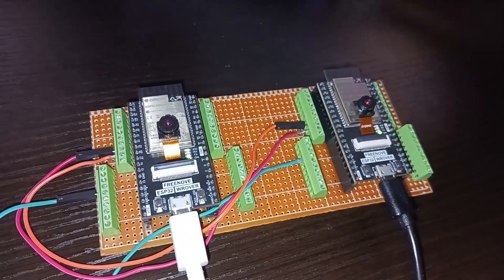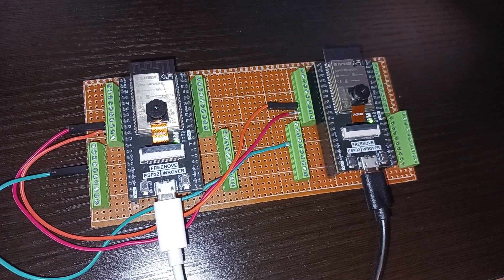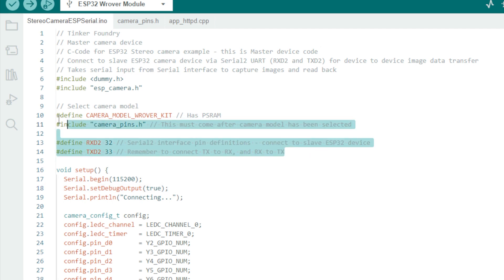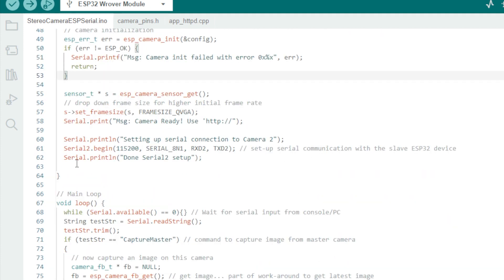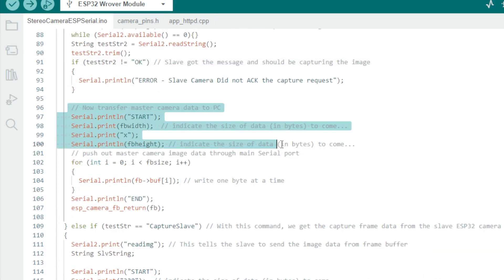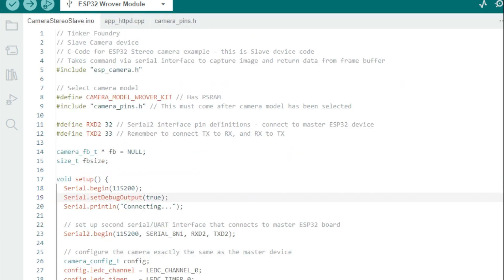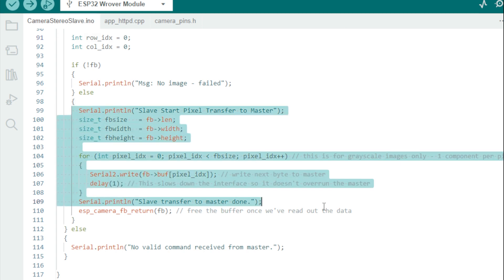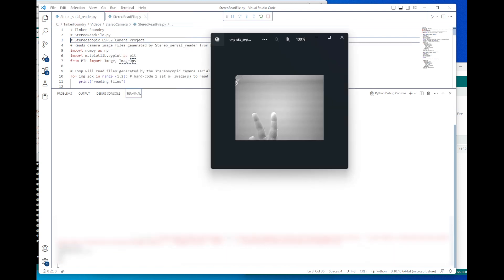ESP32 CAM Based Stereoscopic Camera with Serial Interface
A stereoscopic camera consisting of two ESP32 CAM boards and serial interfaces. The objective is to obtain corresponding images in order to do some 3D computer vision work.